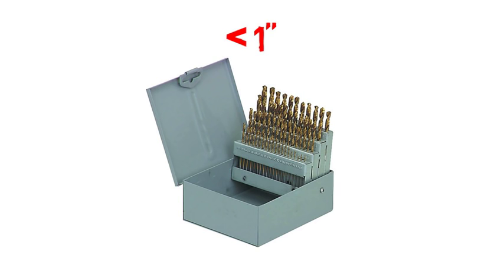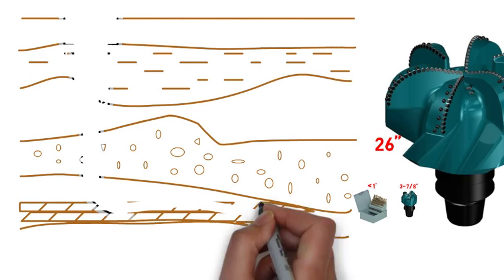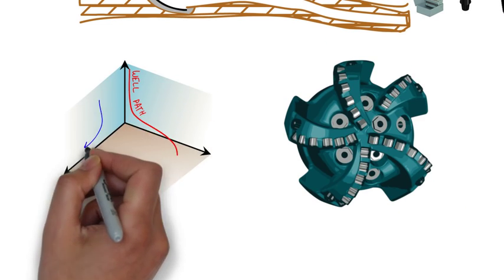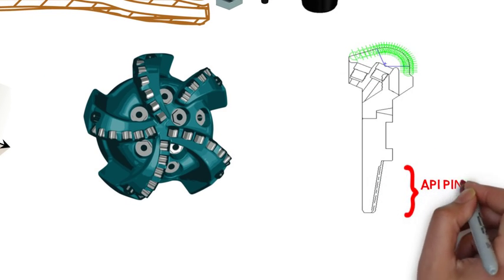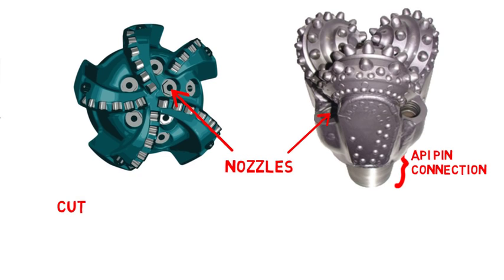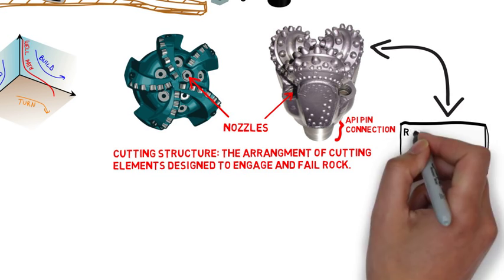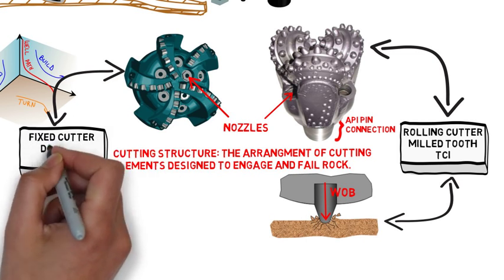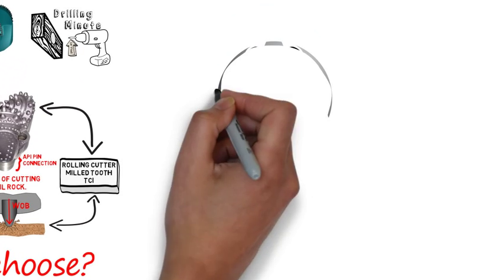Ulterra Drilling Minute 011: What is an Oil & Gas Drill Bit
Do you understand what an Oil & Gas drill bit is? What they do? And what is current? Check out Ulterra's latest Drilling Minute to learn that and more!